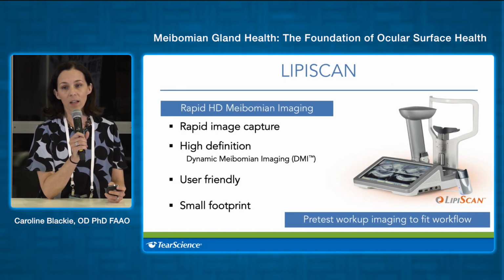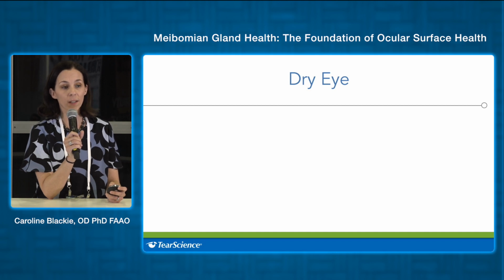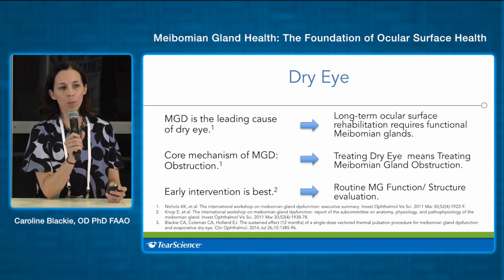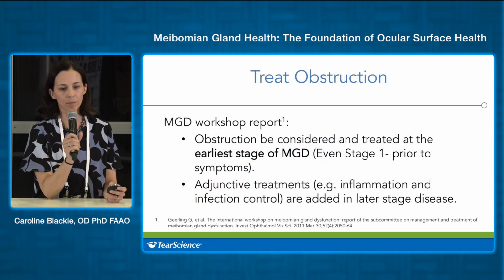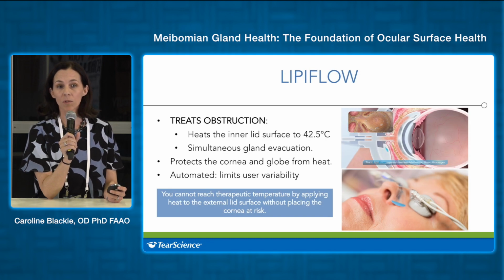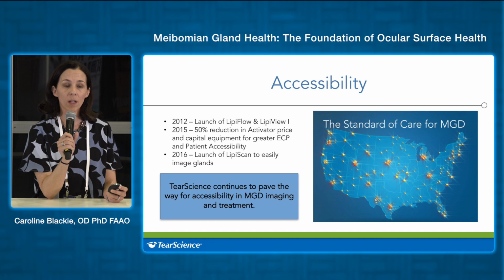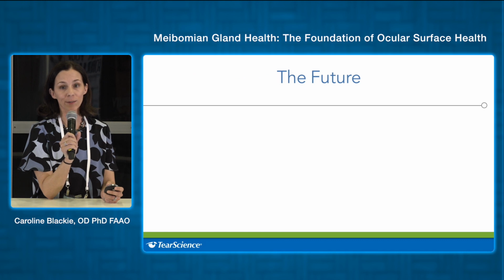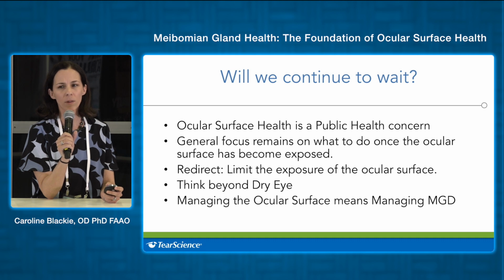Why is Meibomian Gland Dysfunction (MGD) the leading cause of Dry Eye Disease? | EYE NEWS TV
CAROLINE BLACKIE, OD PhD
Eye News TV provides eye care education for both doctors and patients. Content creator, Tom Pace,  interviews doctors and patients about technology, experience and patient outcomes.

Caroline Blackie, OD PhD presents the Foundation of Ocular Surface Health: Meibomian Gland Health and the technologies used to treat MGD.

MGD is the leading cause of dry eye.

The LipiFlow System is the only FDA-cleared medical device for Meibomian Gland Dysfunction (MGD) shown to restore gland function.